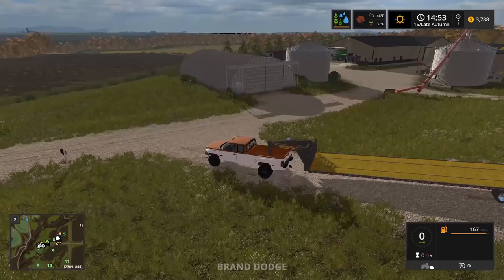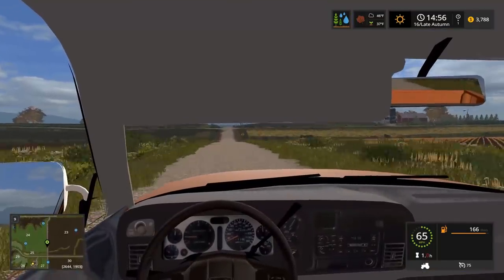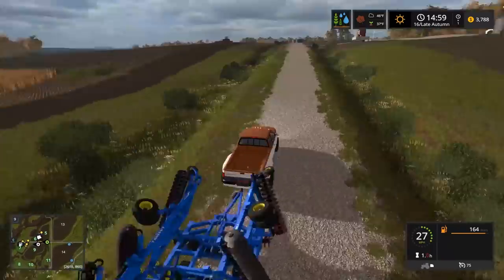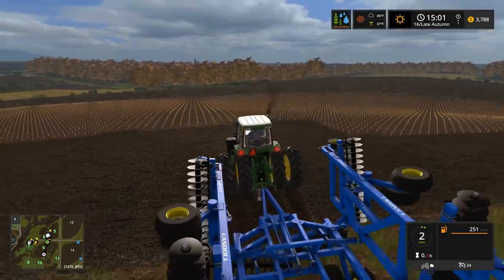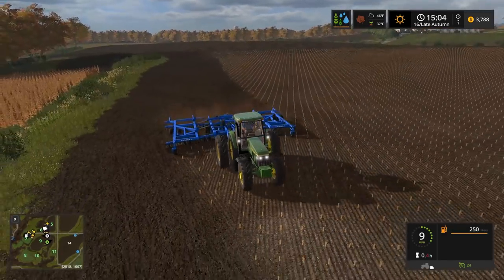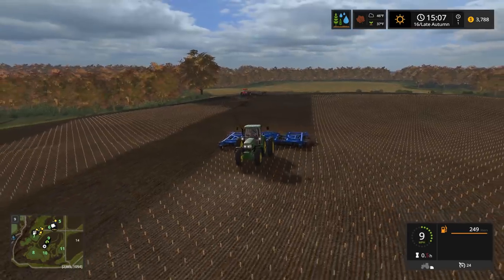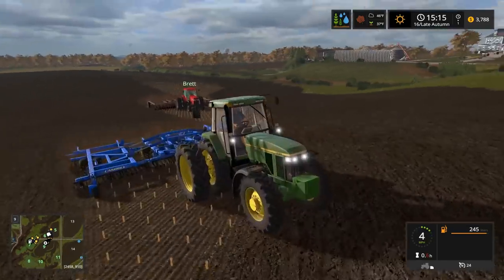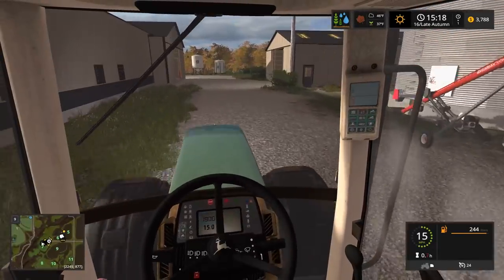CAN SHE PULL IT? | BRAND NEW DISC | FARMING SIMULATOR 2017 EP#18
FREQUENTLY ASKED QUESTIONS:

1. How do you get the game?

2. Can you get mods for Xbox One or PS4 (talking about FS17 not FS15)?

3. Where do you get your mods?